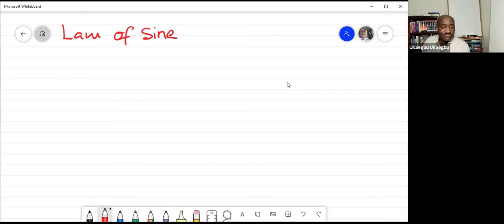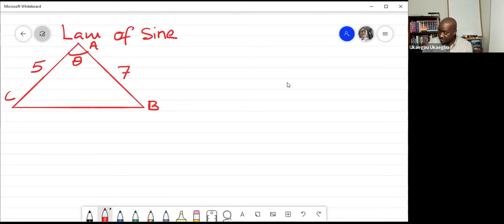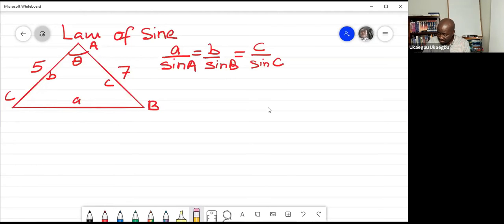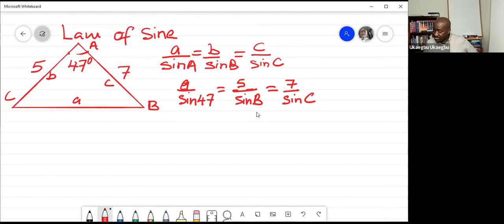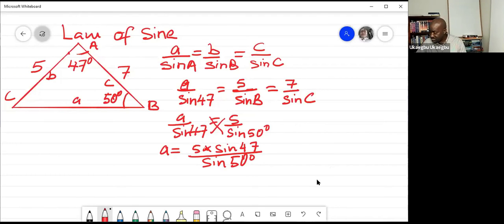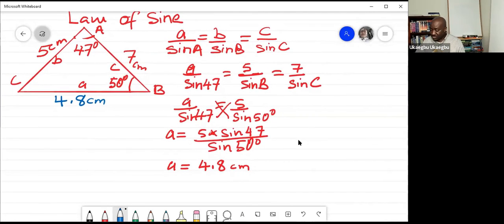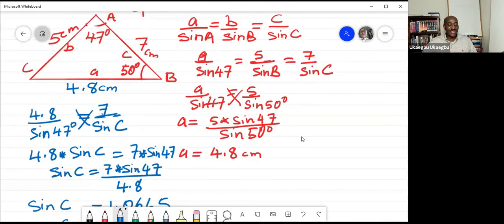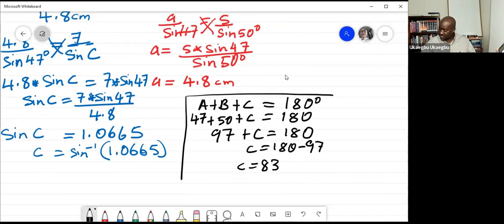Exploring and Analyzing the Law of Sine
Applying the Law of Sine